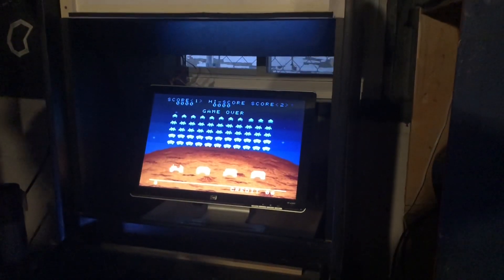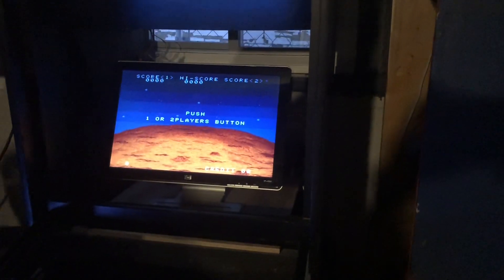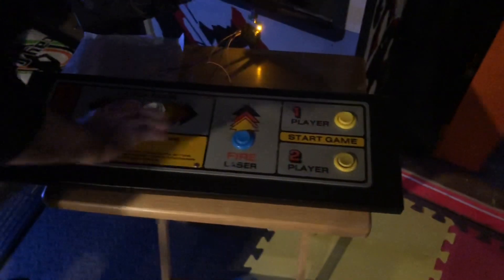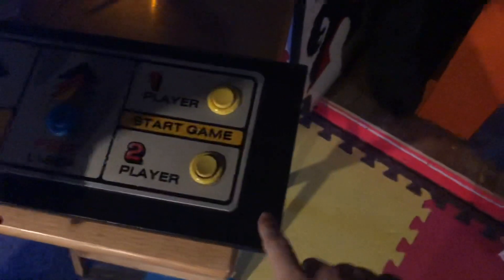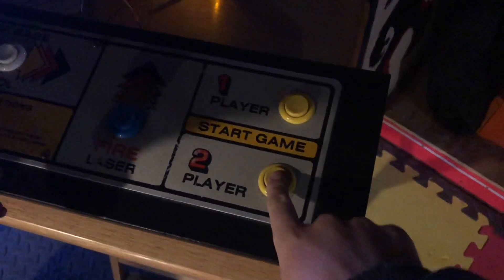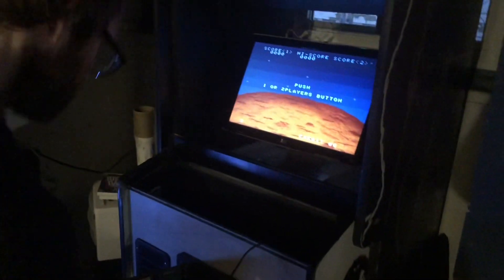1978 Midway Space Invaders Running Pentium 4 & Windows XP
Francis and I got it to work. By no means finished but playable. Currently cabinet is fitted with a flat screen, Pentium 4 computer with Windows XP, Space Invaders The Original Game on emulation.